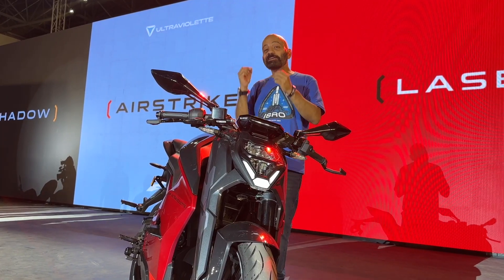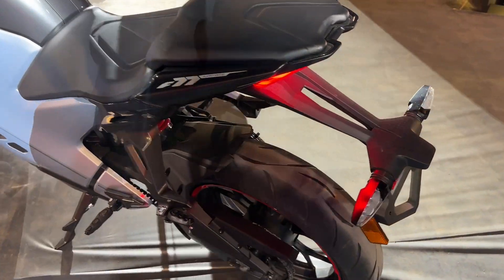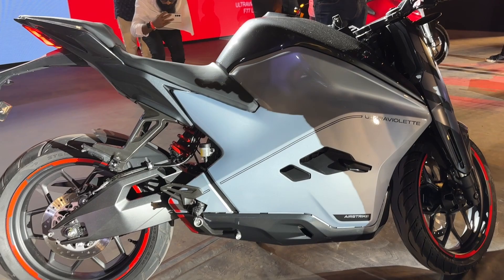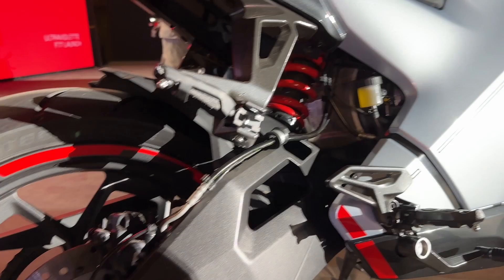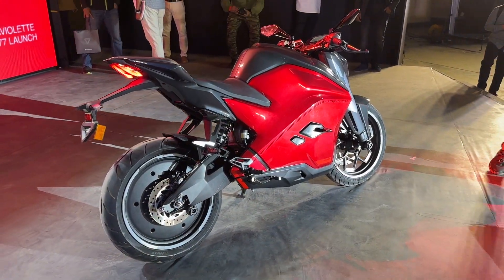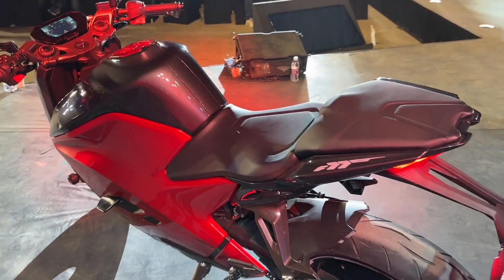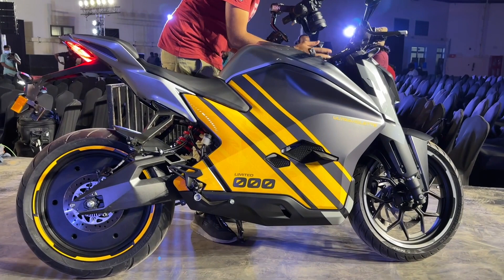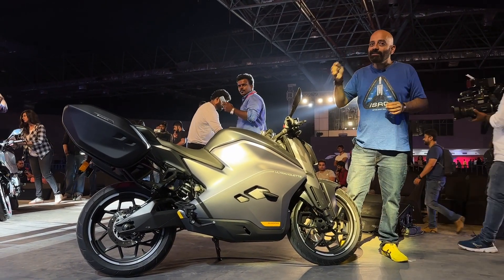This Electric Motorcycle Costs Rs 5.50 Lakh! | Ultraviolette F77 Launch Walkaround Details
Electric mobility enters a new dimension with the launch of the Ultraviolette F77. And while it does have the makings of the best India has to offer, it certainly comes at a cost. It starts at a whopping Rs 3.80 lakh (ex-showroom) and the higher spec Recon trim costs Rs 4.55 lakh. But that’s not it, if you want exclusivity, Ultraviolette has 77 special units where the company has turned the systems up by a further notch and the price you pay for that? Rs 5.50 lakh! In this video, we break down what you get on each of the three trims.

00:00 Introduction
00:22 Styling
01:43 Variants
02:45 Underpinnings
03:28 Features
04:38 Motor
05:25 Pricing
05:52 Deliveries
06:15 Limited Edition Variant
07:13 Conclusion

Ultraviolette F77 Gets As Much Range As Top-end Tata Tiago EV!